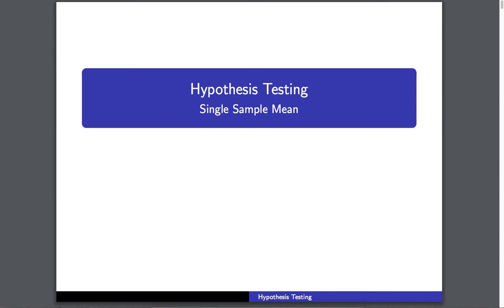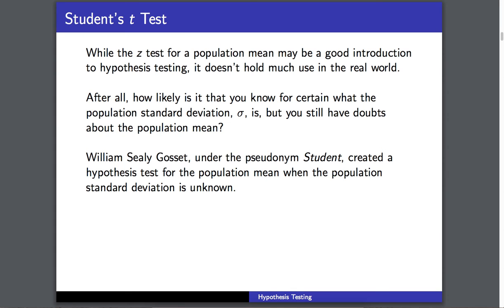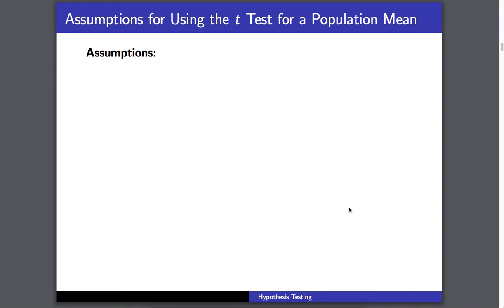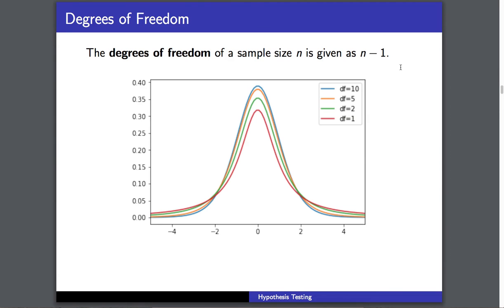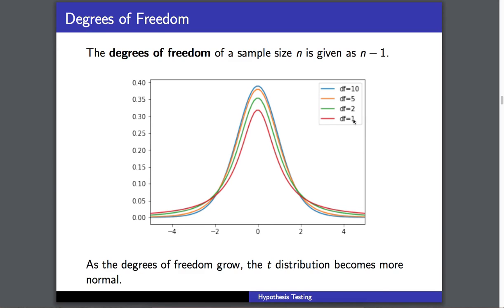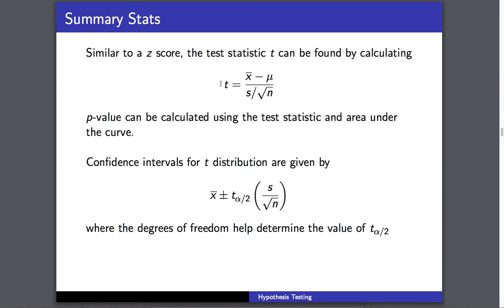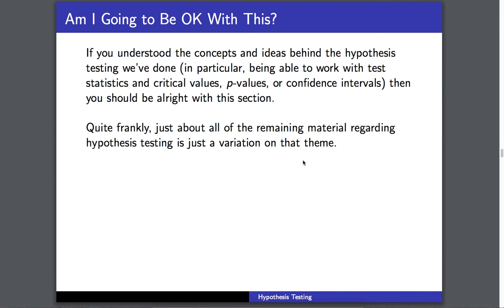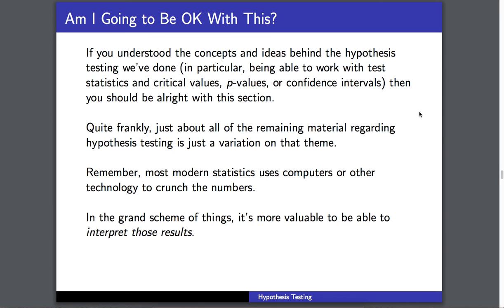Hypothesis Testing Single Mean (part 1)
Introduction to Student's t distribution and using it for hypothesis testing of a single mean.